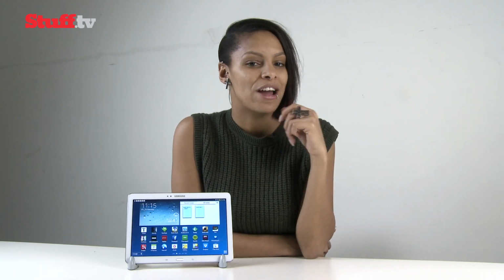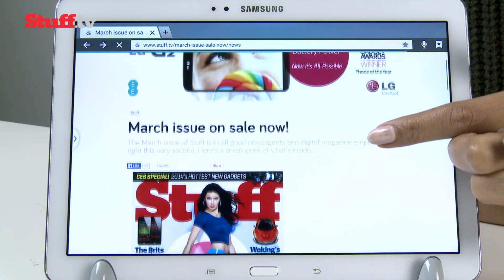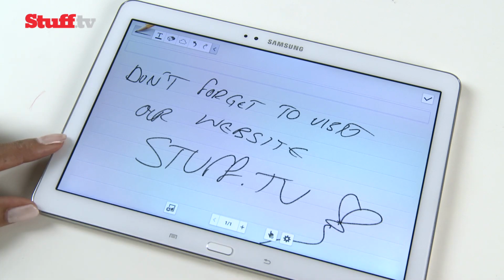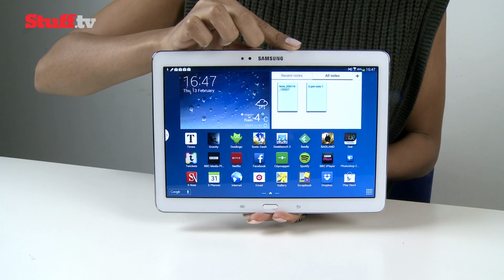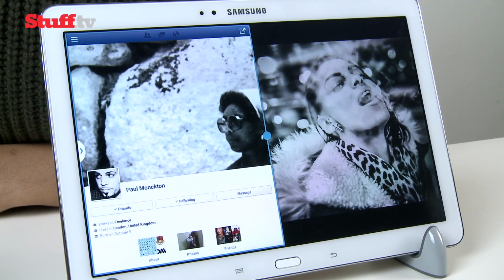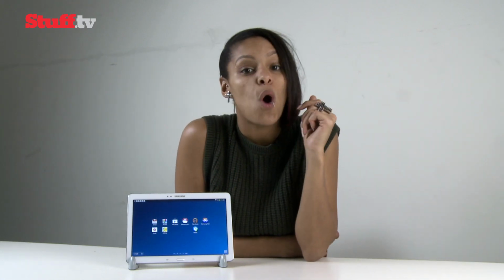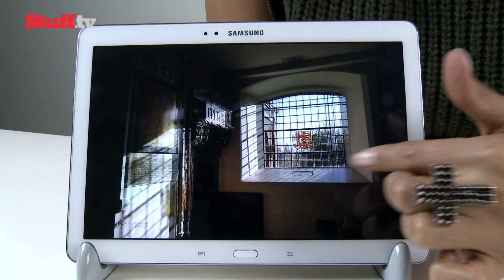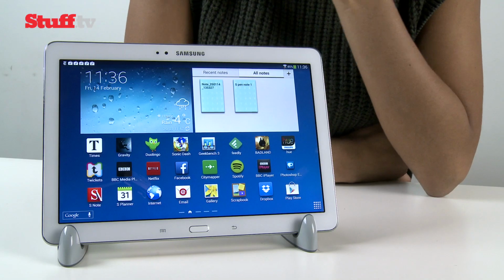Samsung Galaxy Note 10.1 [2014]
This is the official YouTube channel for the world's biggest-selling gadget magazine. Stuff is the home of tech news that's wry but not dry, the world's most trusted gadget tests and exclusive previews of all the latest in digital technology.

for the best gadget news and reviews